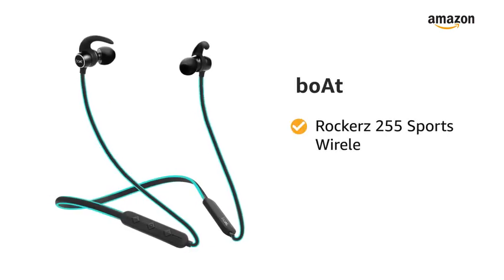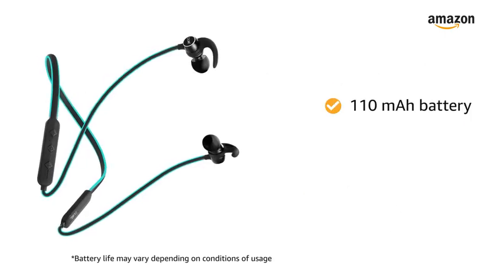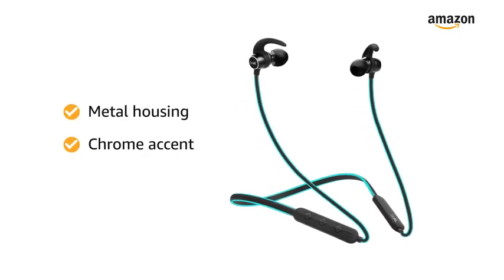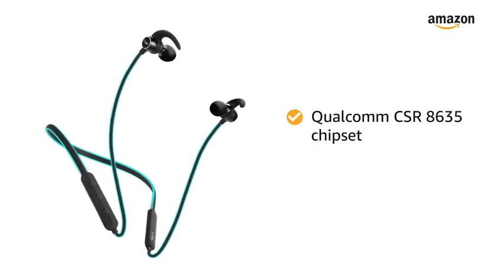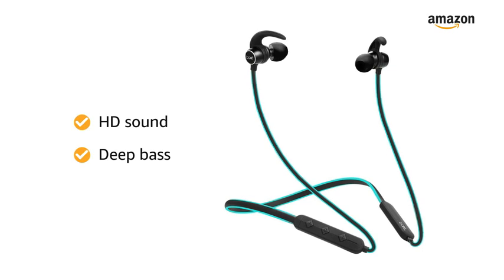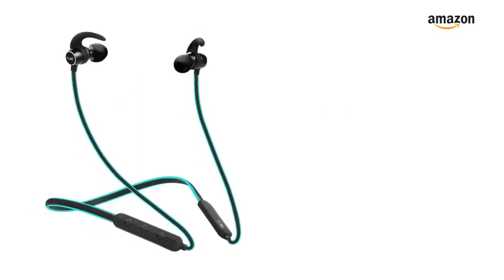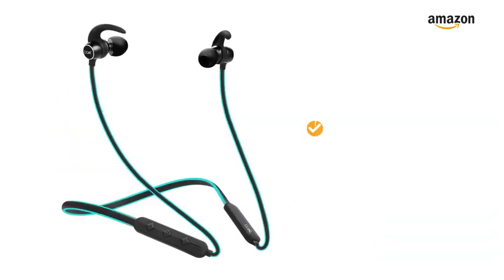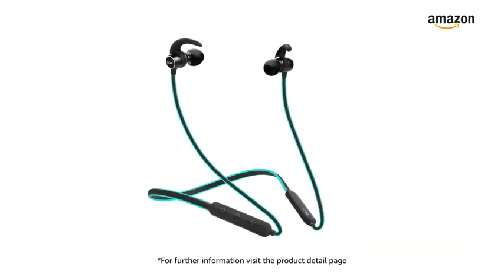boAt Rockerz 255 Sports in-Ear Bluetooth Neckband Earphone with Mic (Active Black)